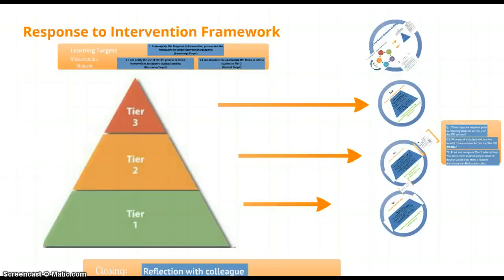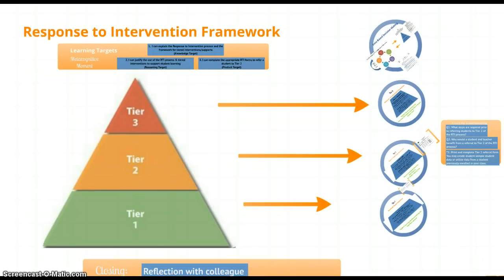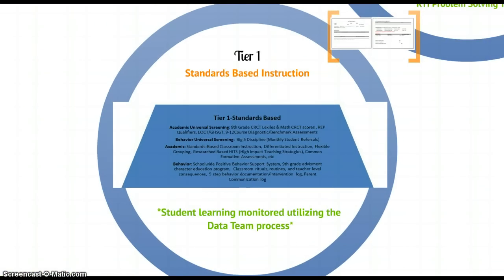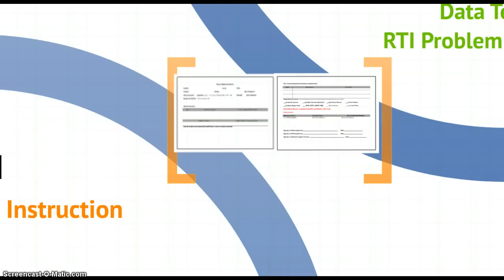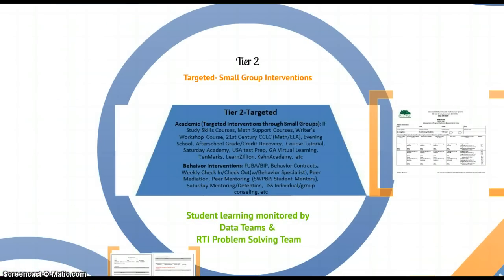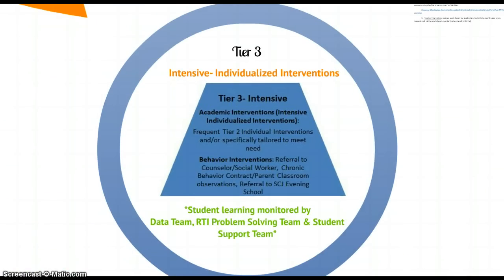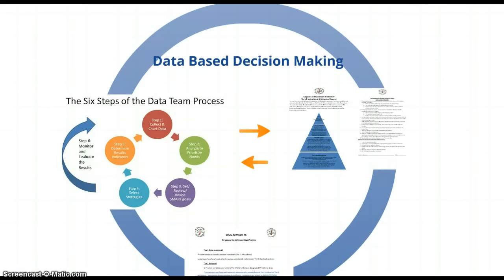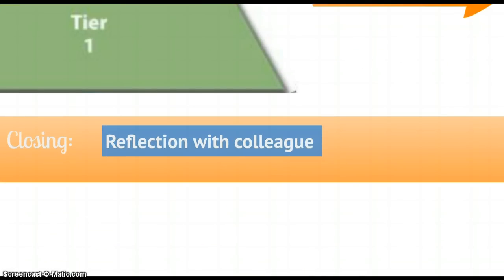RTI Framework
Student Support